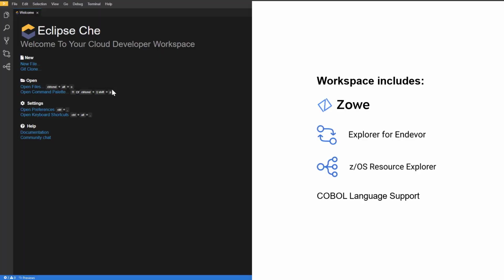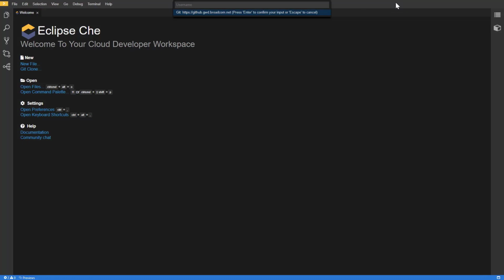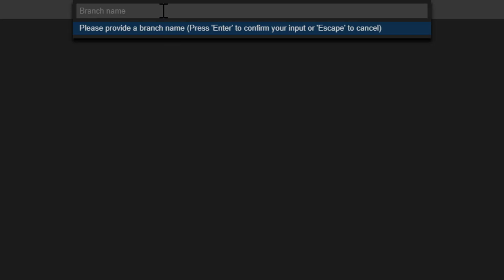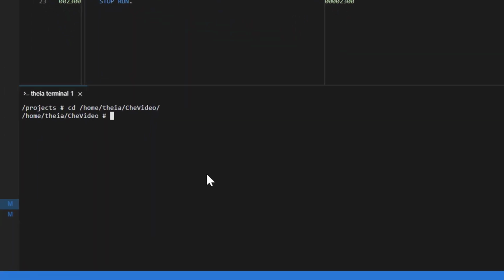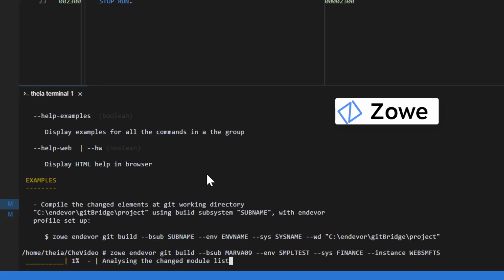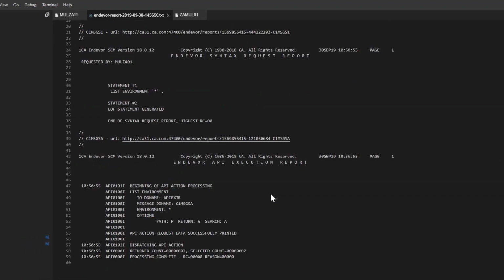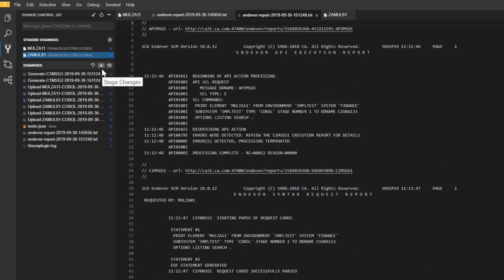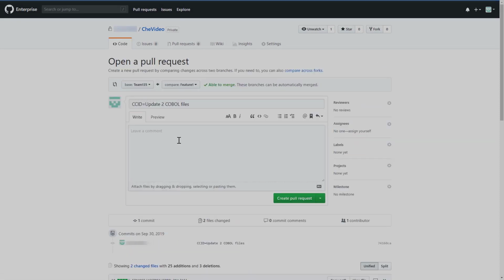Bridge for Git and Che4z - Modernizing Mainframe Application Development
See how the CA Endevor Bridge for Git allows Sylva's team of developers to work concurrently in Git and on the mainframe. As a product owner, Sylva has spent a lot of time looking at ways her newer developers who are used to Git and modern IDEs can work with seasoned mainframe developers. Hear her story and see how the Bridge for Git works in practice.